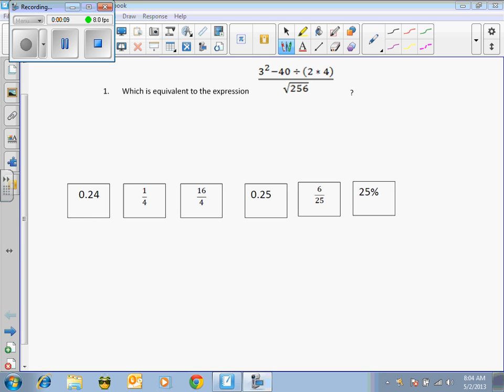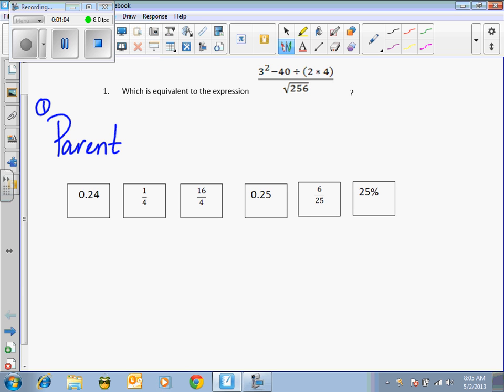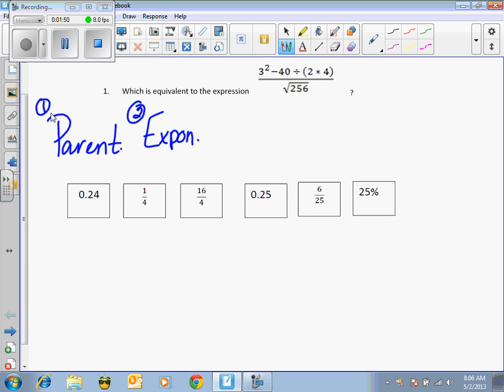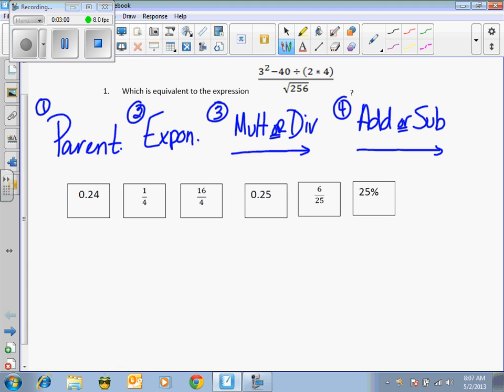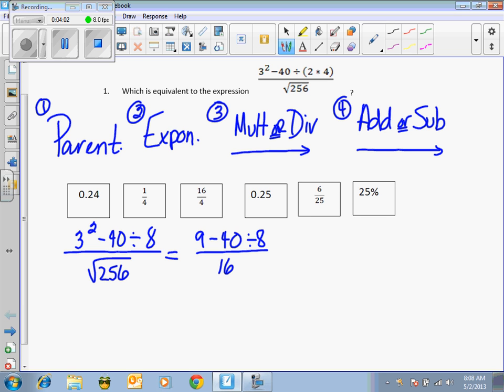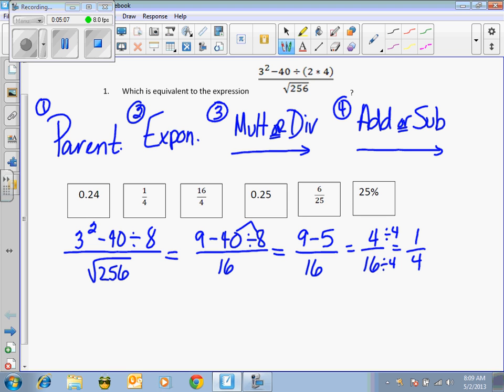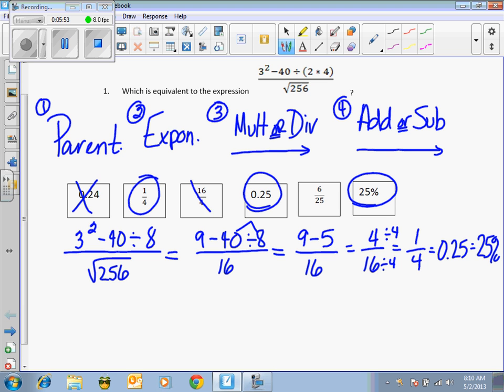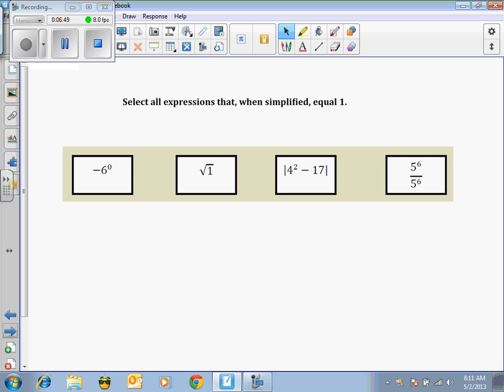Bootcamp order of ops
This Video shares how to solve an expression from the pre-assessment